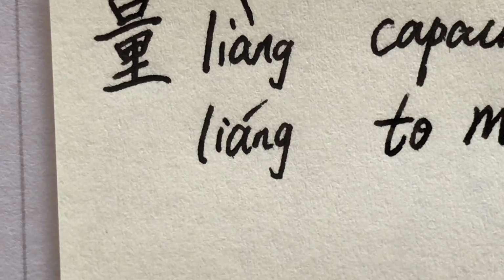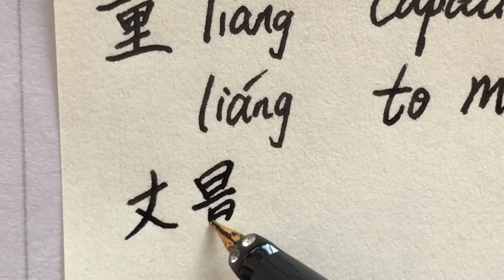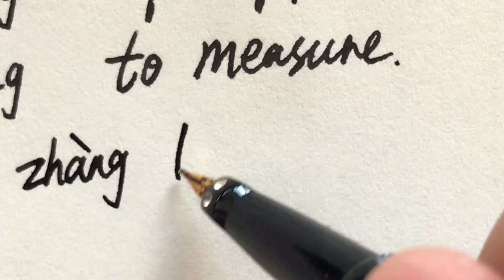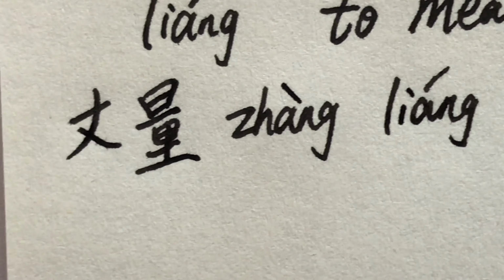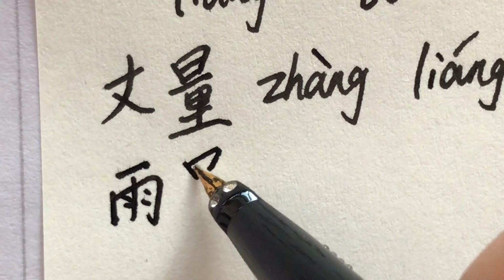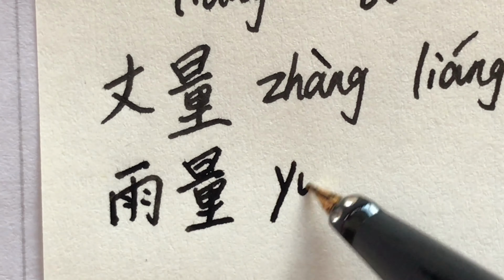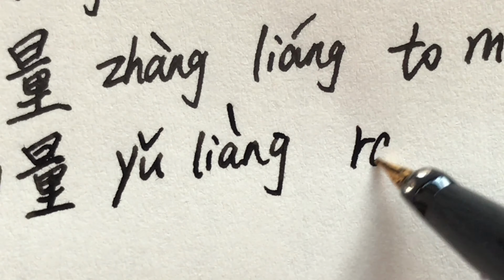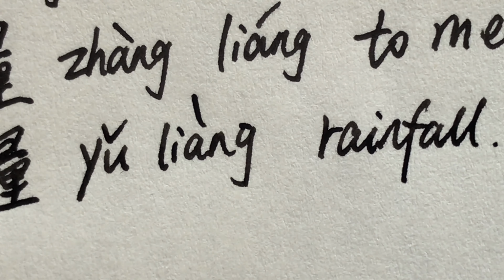Learn Chinese Characters - 量 - He has made an accurate measurement of my garden.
Learn To Write Chinese Character | 量

量 liàng capacity/amount
    liáng to measure
丈量 zhàng liáng to measure / measurement
雨量 yǔ liàng rainfall
He has made an accurate measurement of my garden.
tā zhǔn què de zhàng liáng le wǒ de huā yuán 。
他准确地丈量了我的花园。